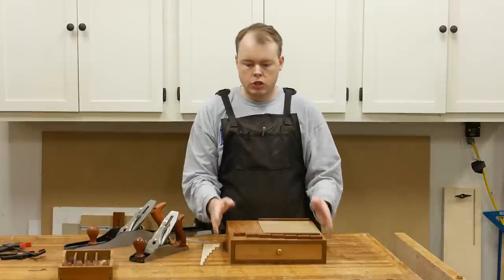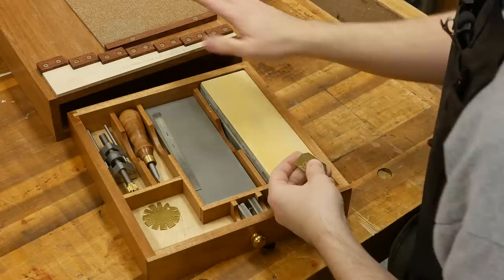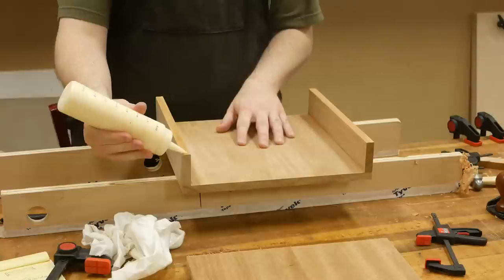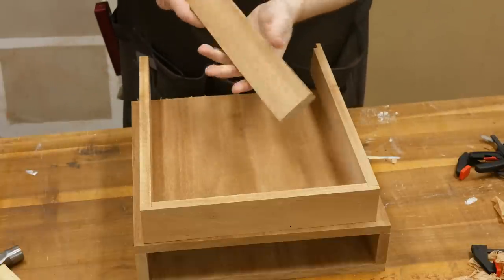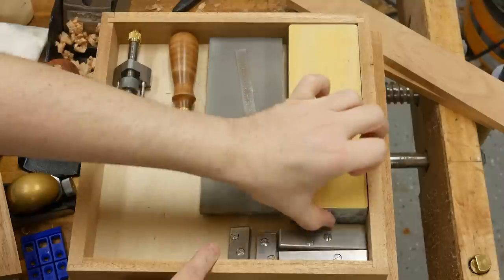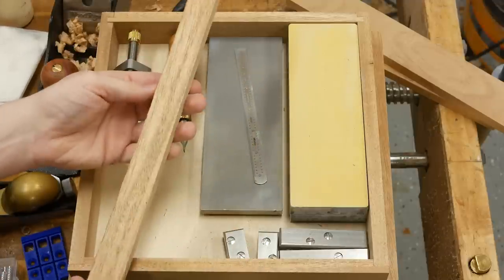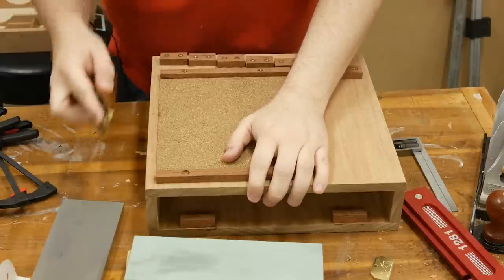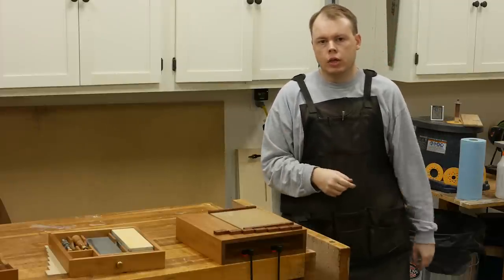Build The ULTIMATE Sharpening Station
In today's woodworking video i'm going to show you how to build a sharpening station for your workshop. The case is made out of mahogany and the stops are made out of bubinga. For the finish, I went with something that's going to be easy to touch up, so I brushed on 3 coats of shellac. The total footprint of the case is 12" wide, 12" long, 3" tall.

PLANS, SHIMS, AND TEMPLATES ARE NO LONGER FOR SALE.

Sharpening Supplies
Tools I use
Cork Rubber material